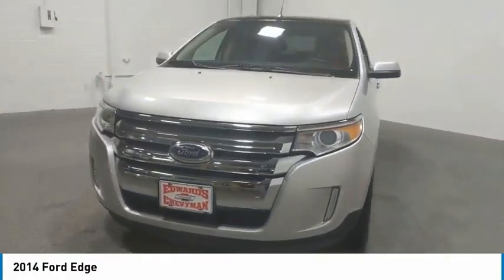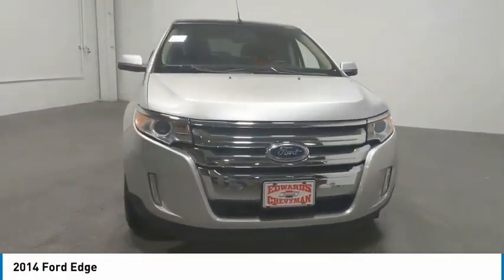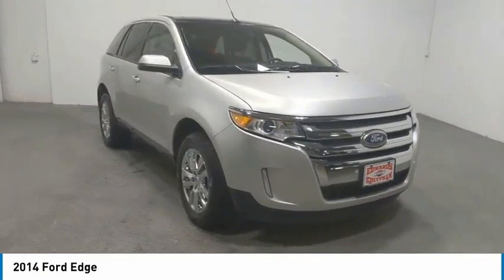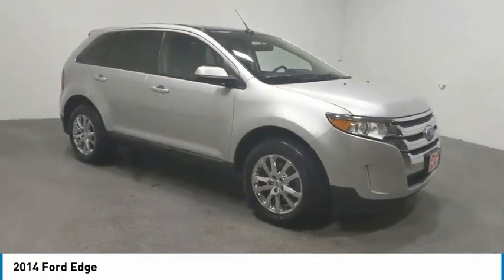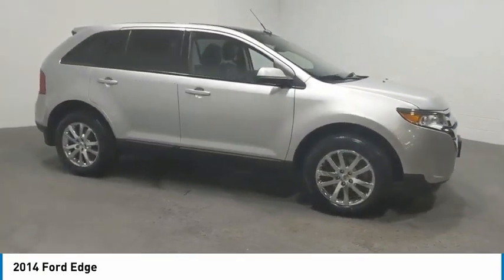2014 Ford Edge Live EBB34550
2014 Ford Edge SEL

Recent Arrival! Edwards Chevrolet 280 is Proud to offer you this Exceptional 2014 Ford Edge, Appointed with the SEL Trim and is finished in Silver over Cloth inside. Highlight features include And it is ready for your consideration today!brbrbrOdometer is 37096 miles below market average!br19/27 City/Highway MPGbrbrAwards:br  * JD Power Initial Quality Study (IQS)   * 2014 KBB.com Brand Image AwardsbrbrEdwards Chevrolet-280 in Birmingham, AL, also serving Tuscaloosa, AL and Montgomery, AL is proud to be an automotive leader in our area. Since opening our doors, Edwards Chevrolet-280 has kept a firm commitment to our customers. We offer a wide selection of vehicles and hope to make the car buying process as quick and hassle free as possible PLUS Lower city taxes on purchases.